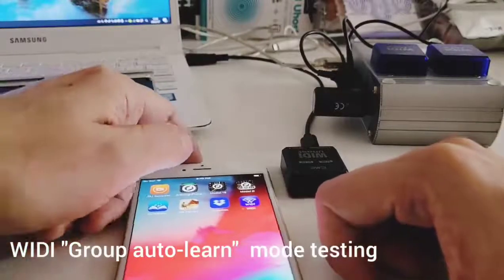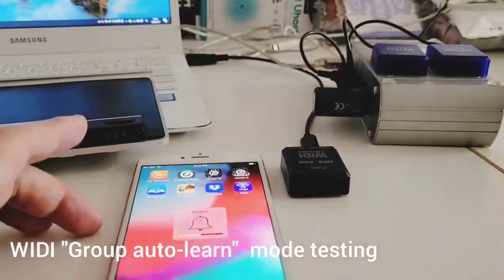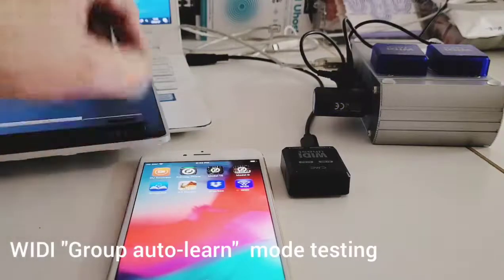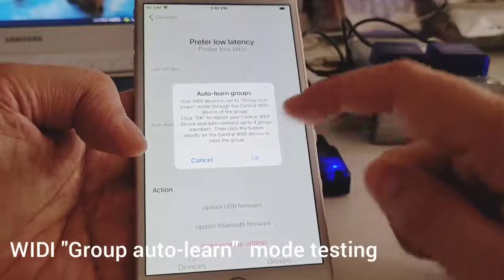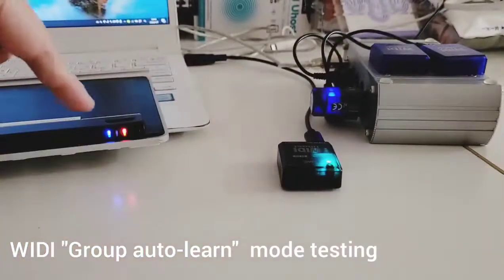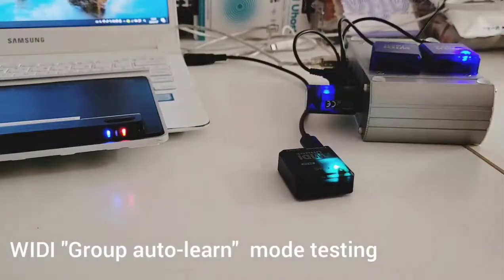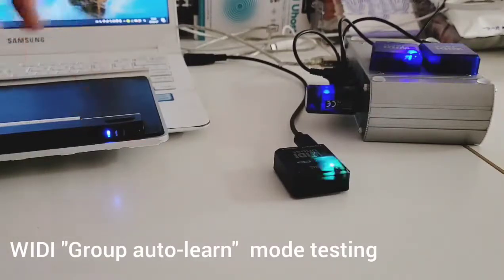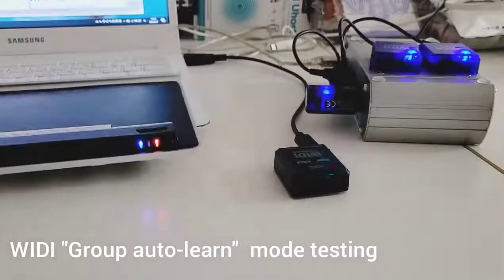WIDI Group Auto Learn Early Test Firmware Jan 2022 - Wireless MIDI // Bluetooth MIDI // BLE MIDI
This video contains the latest development of the WIDI firmware as built in January 2022.

The new firmware is scheduled to release with an improved app around February 2022.

Main targets:
1. Improve jitter performance
2. Add compatibility requests specific devices
3. Expand WIDI Groups with standard Bluetooth MIDI devices

This video was privately shared with the Community of MIDI Enthusiasts on Monday January 10, 2022